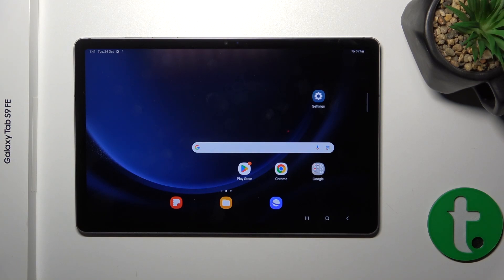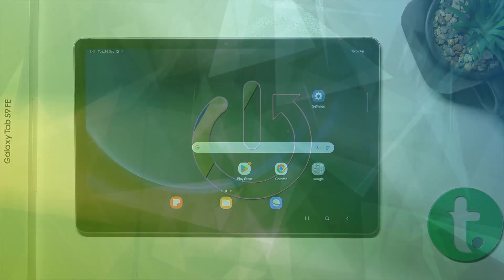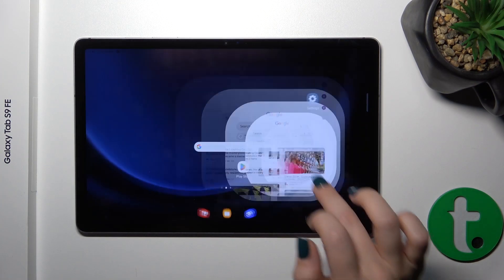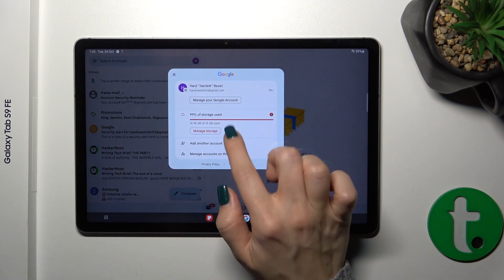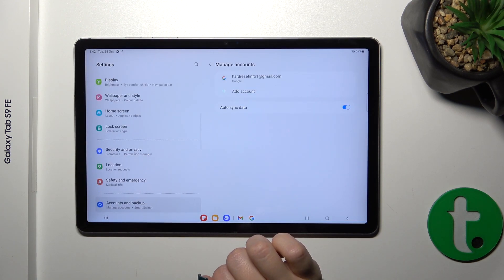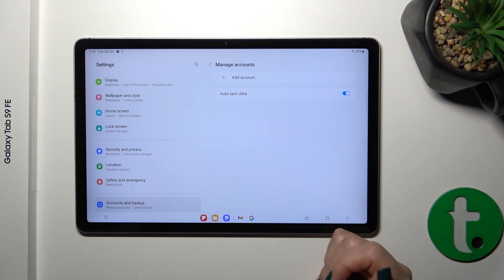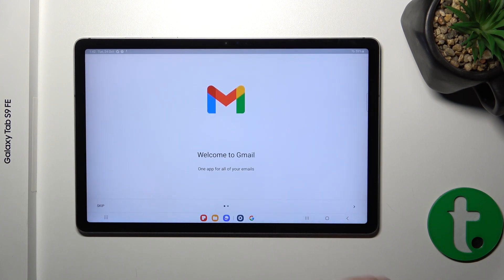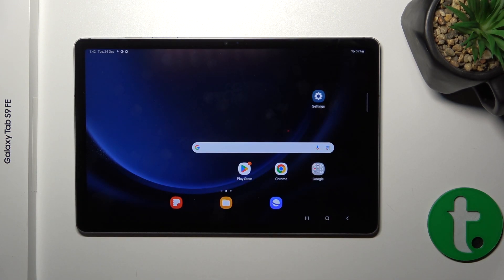How to Logout from Gmail Account in Samsung Galaxy Tab S9 FE – Remove Google Account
Hi there! Customizing your home screen with widgets is a great way to make your Samsung Galaxy Tab S9 FE truly yours. Widgets provide at-a-glance information, quick access to your favorite apps, and more. You can easily add or remove widgets on your home screen, tailoring it to your needs and preferences. Whether you want to keep an eye on the weather, monitor your calendar, or simply organize your screen, managing home screen widgets is a powerful tool for personalizing your device. This guide will help you make the most of this feature, enhancing your user experience.

How to log out from Gmail Account on Samsung Galaxy Tab S9 FE?
How to remove Gmail Account on Samsung Galaxy Tab S9 FE?
How to delete Gmail Account on Samsung Galaxy Tab S9 FE?